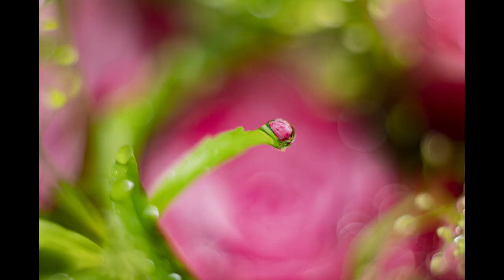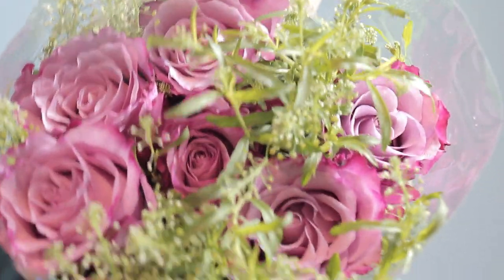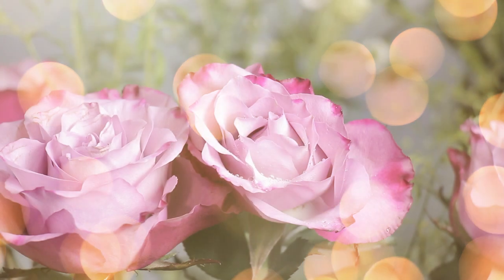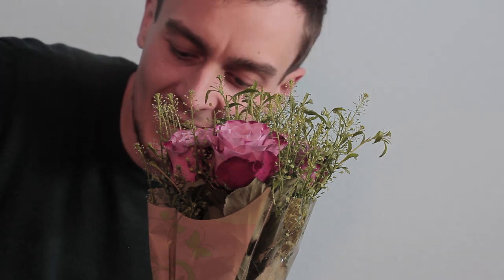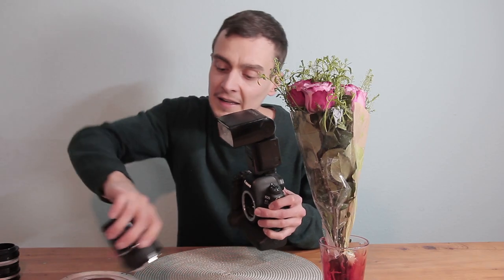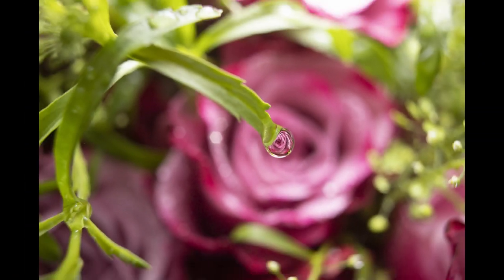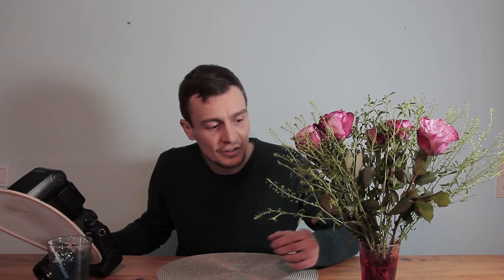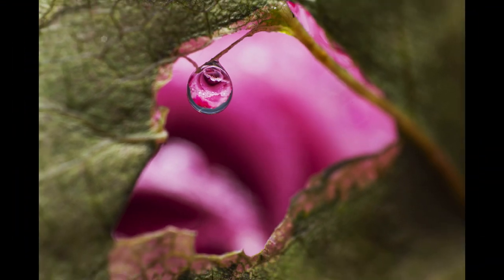Creative Macro Photography - Photographing Roses with Helios 44-2 [Soap Bubble Bokeh]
Today we're going to take some creative macro photos of rose flowers with the wonderful Helios 44-2 lens.
MY CAMERA SET-UP
📸 DSLR [Canon 6D II]:
📸 Lens: Helios 44-2
📸 Lens: 28mm Canon FD:
📸 Flash [Yongnuo YN 560 III]:
MY VLOGGING KIT
📸 Canon 80D
📸 Canon EF-S 18-135mm f/3.5-5.6 IS
📸 Boya Microphone